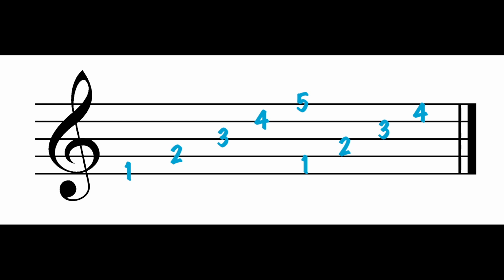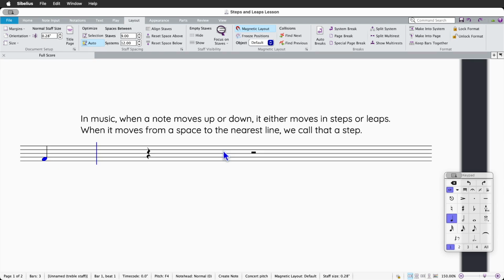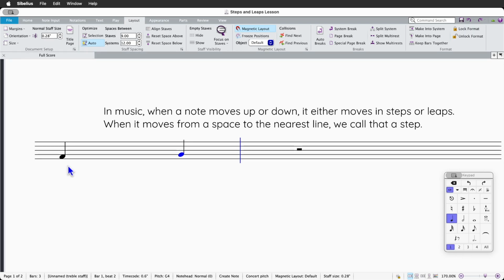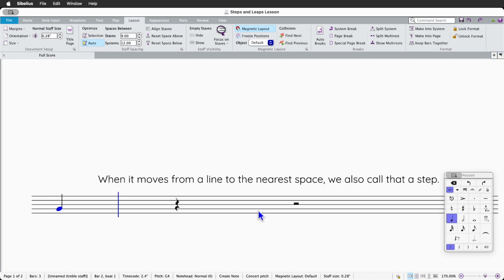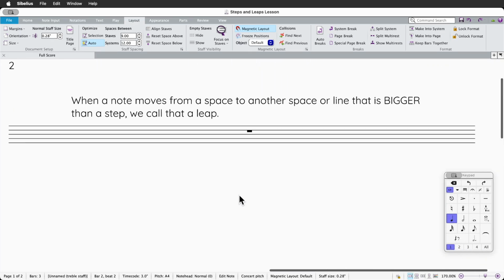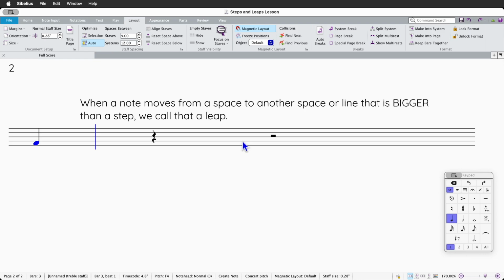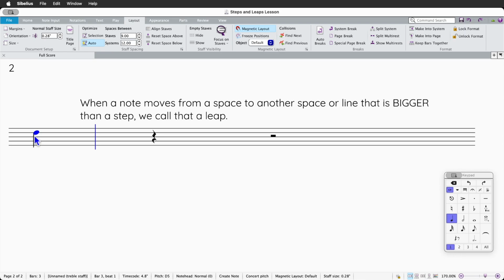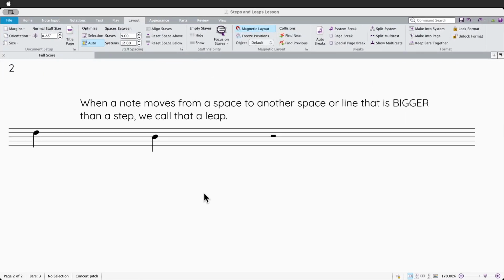Steps and Leaps - Mod 1 Lesson 4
Lesson 4 in our beginning music theory class for middle school to adult.  For the full version of the class that includes video lessons, quizzes, worksheets, and more, go